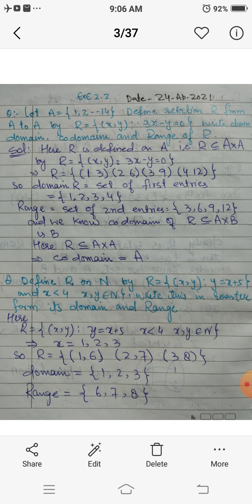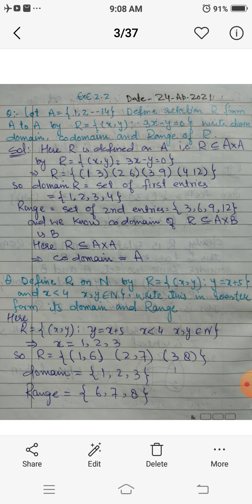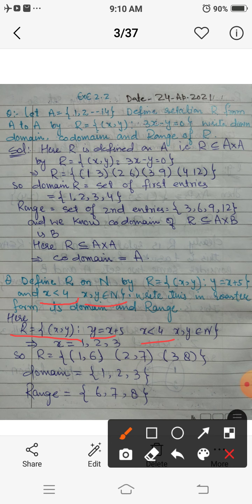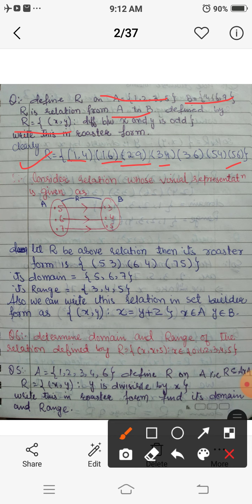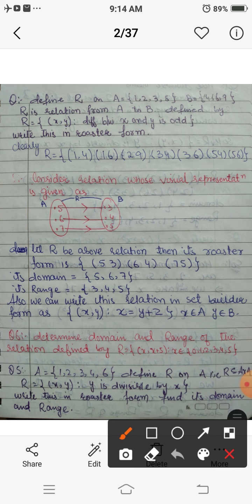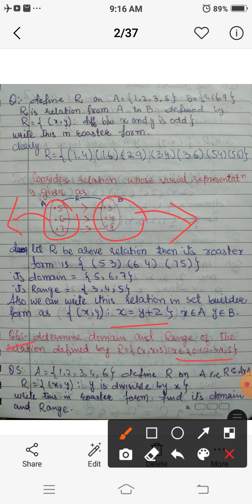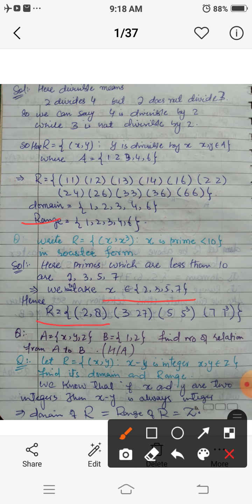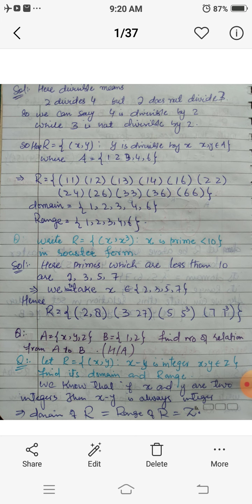exercise 2.1 11th math